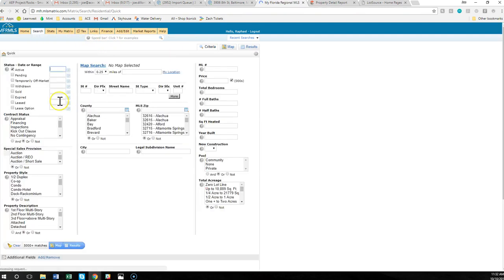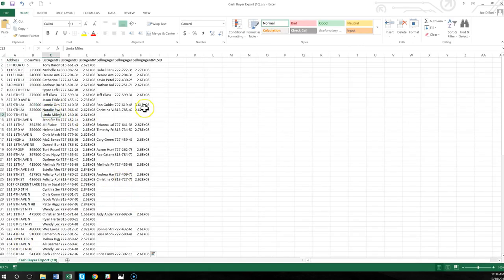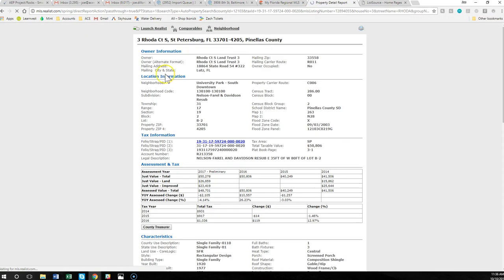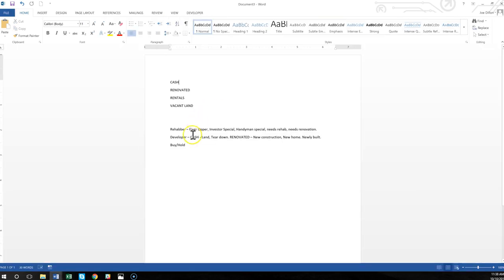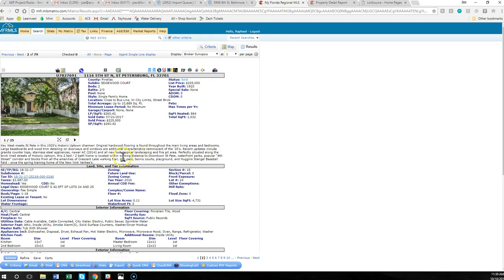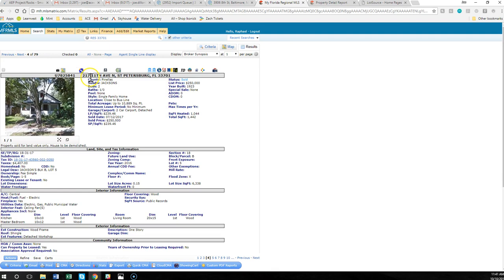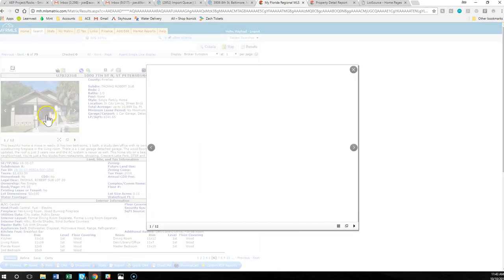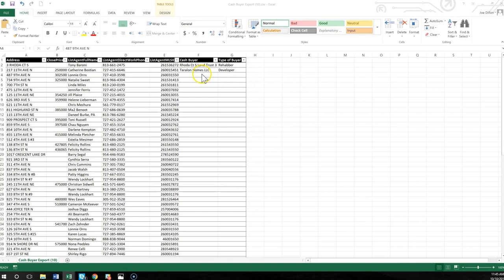FL Cash Buyers (Video 1b) - RENOVATED Properties